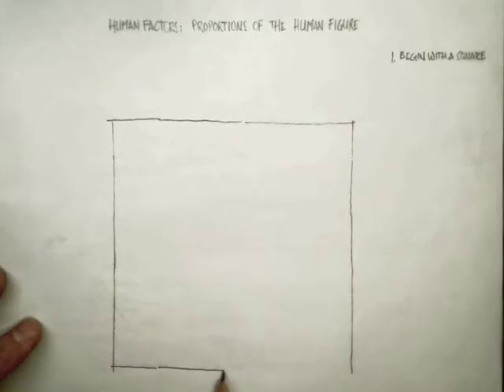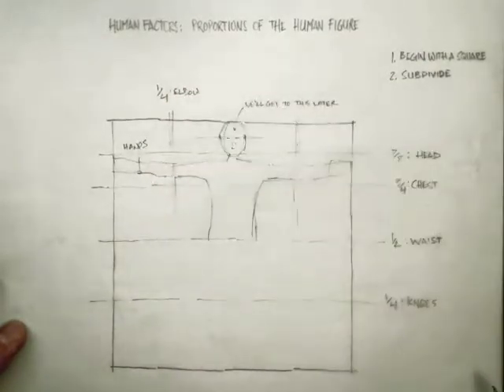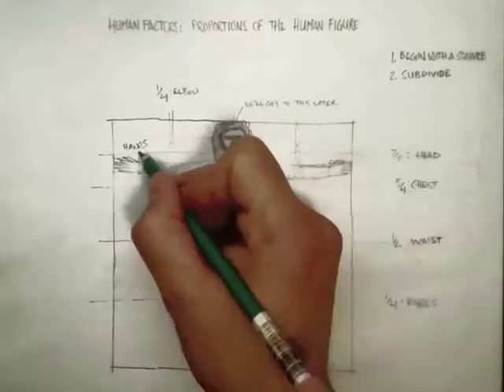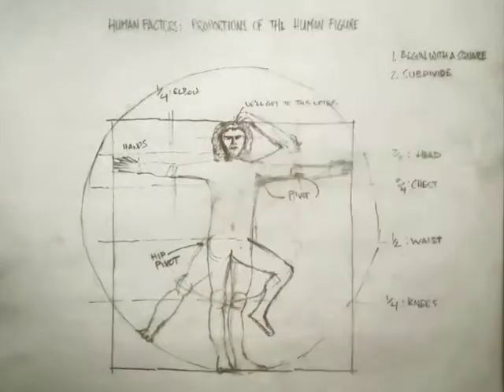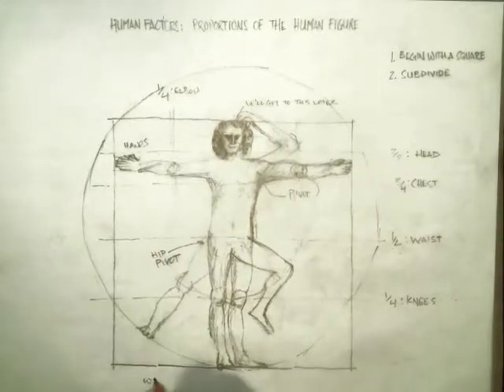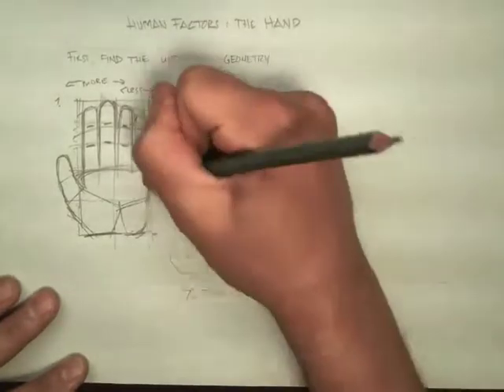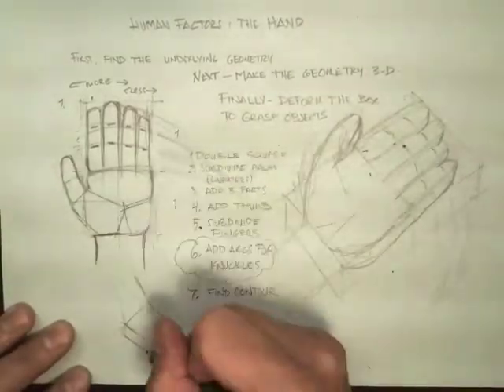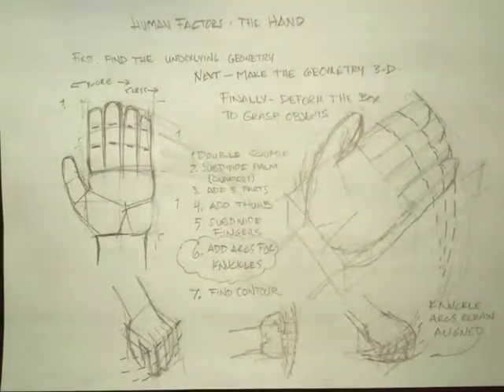9 Design Drawing Human Factors